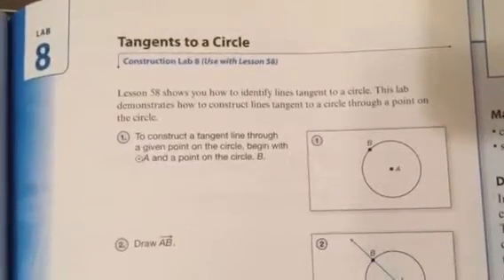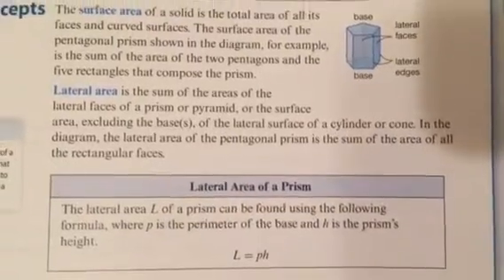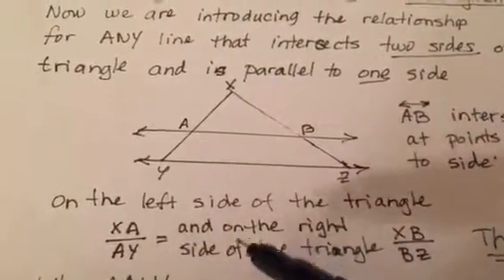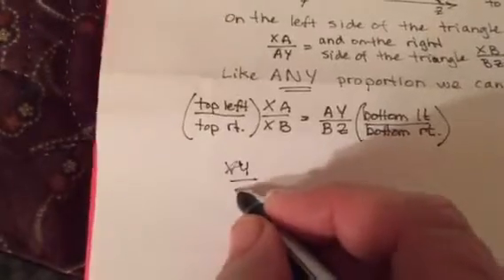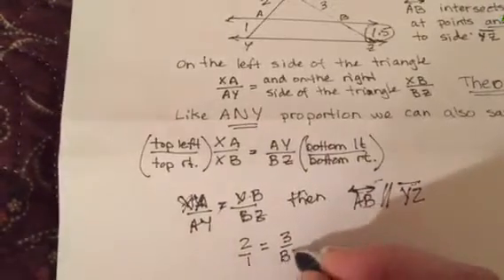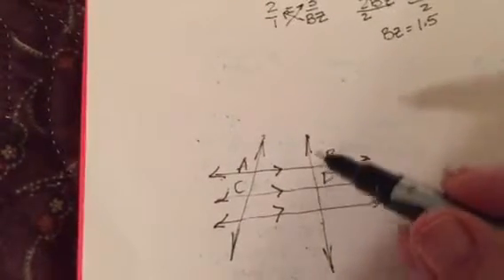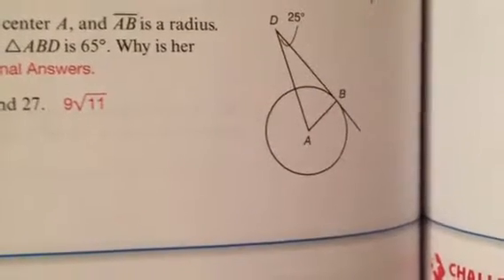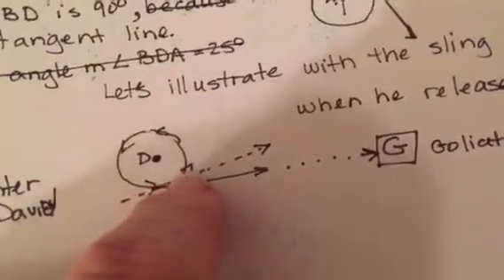MCS GEO lesson 59,60